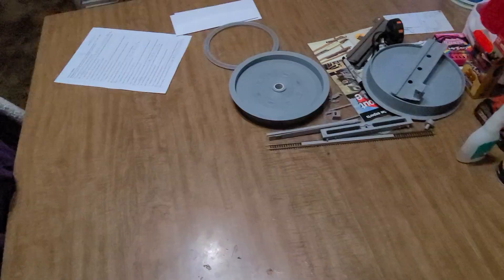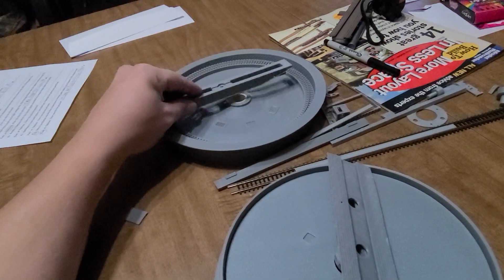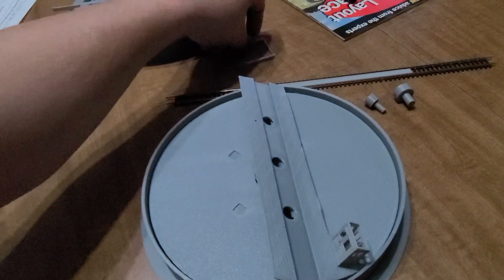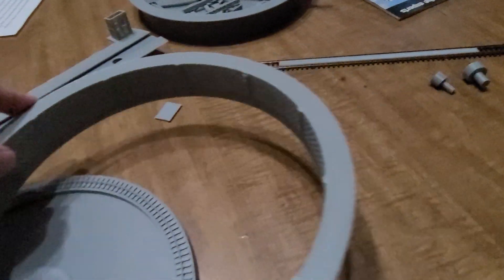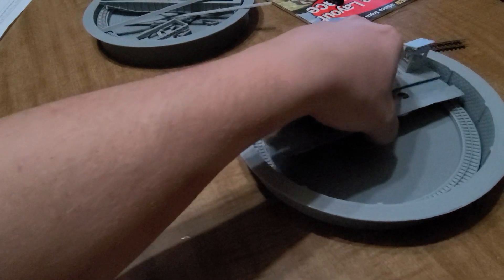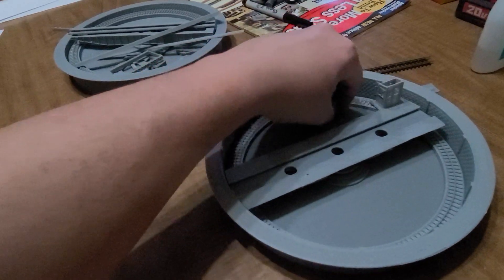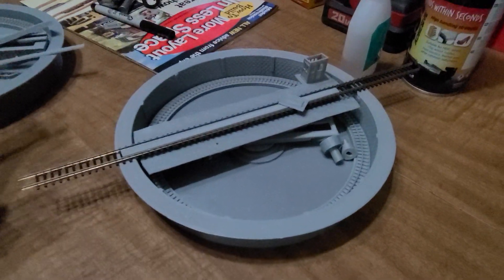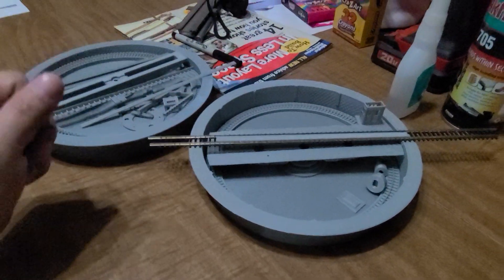N scale 3d turntable update